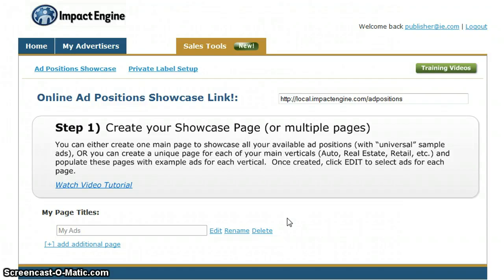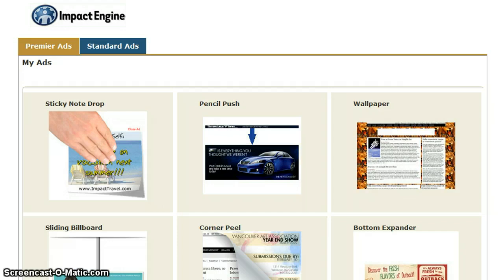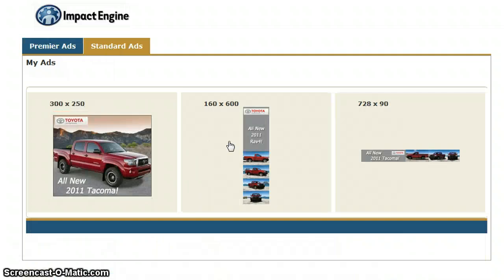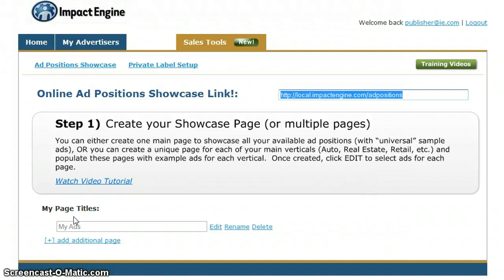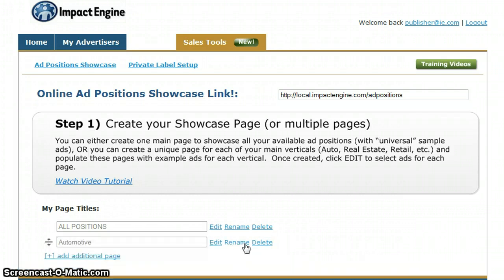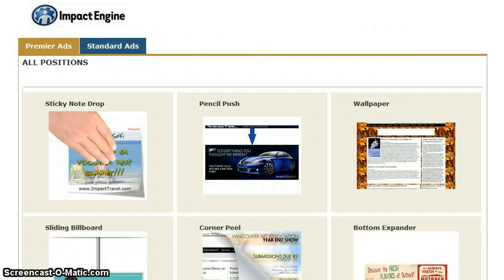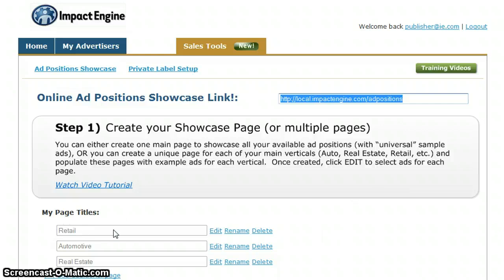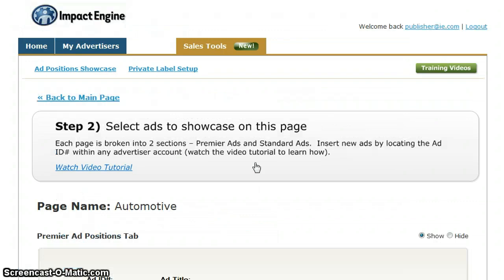Sales Tools Tutorial - Part 1